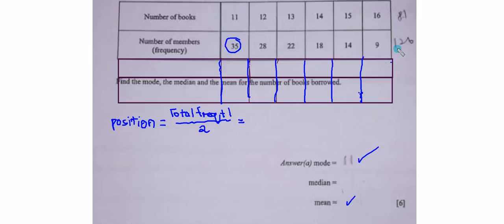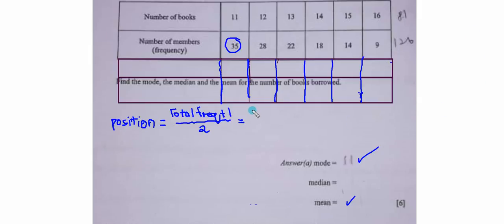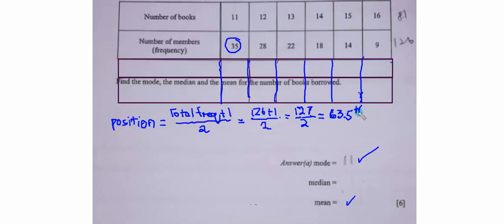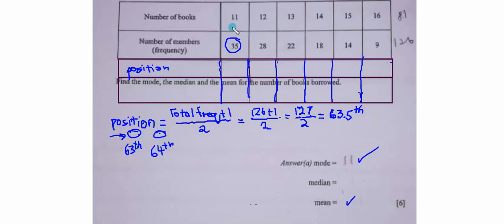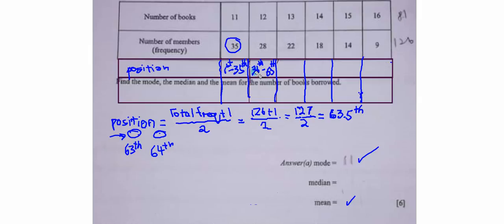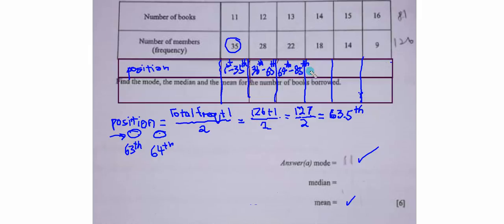Modern Maths class 119 Austion qs 1